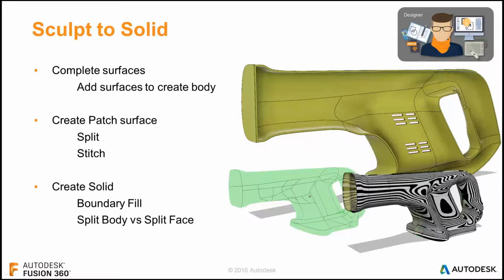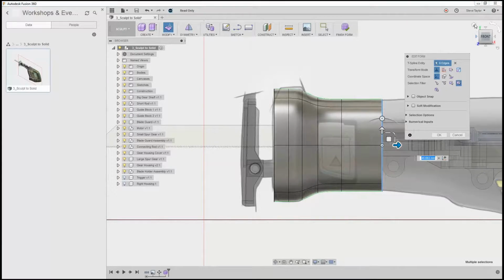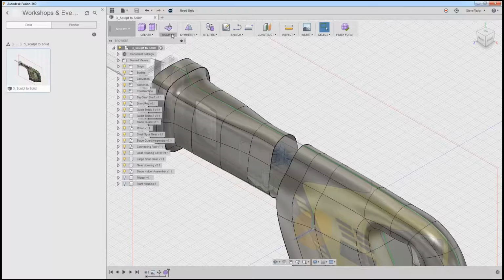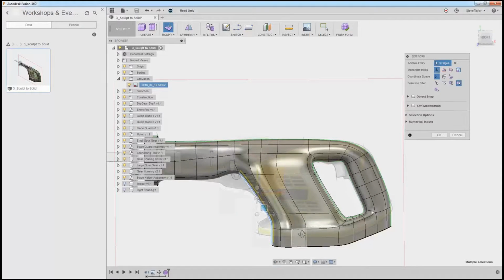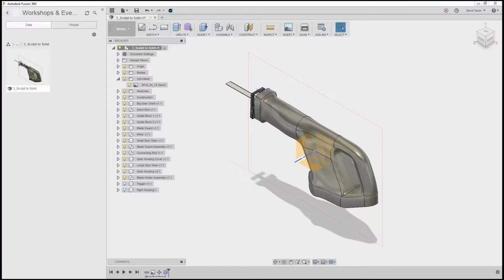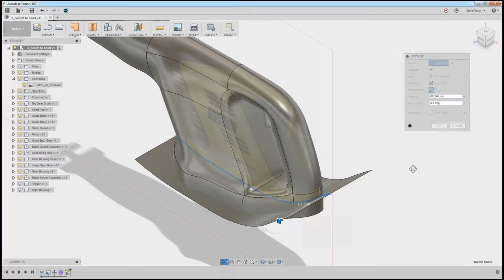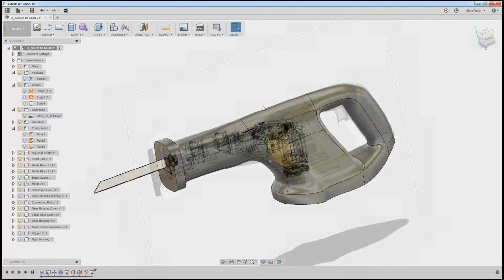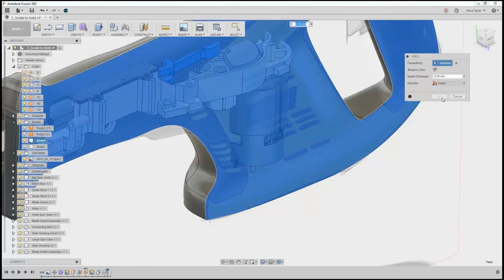Sculpt to solid